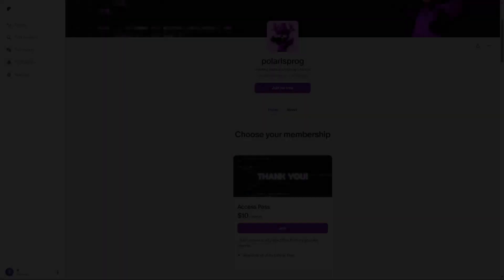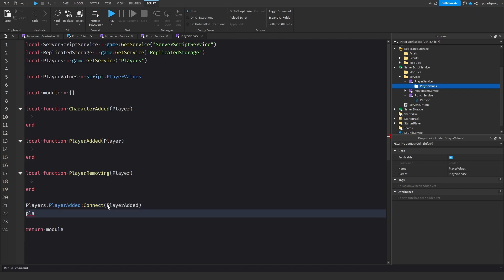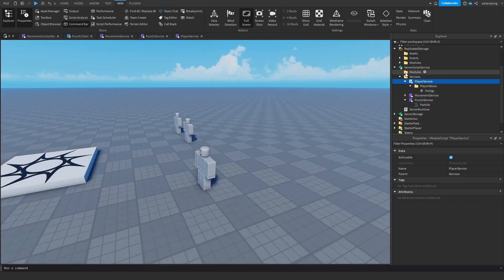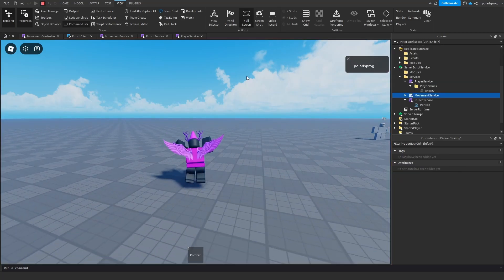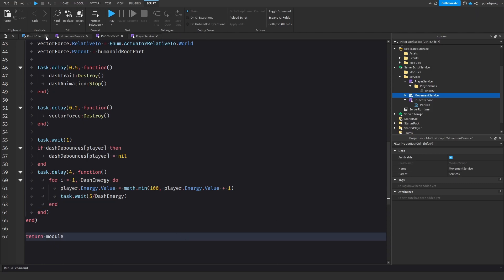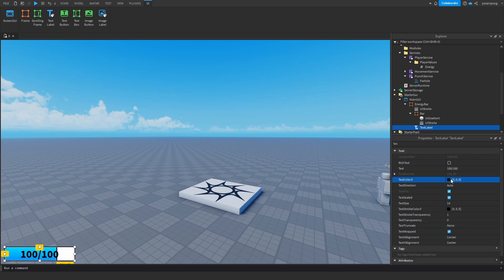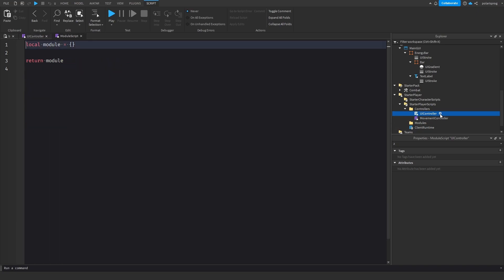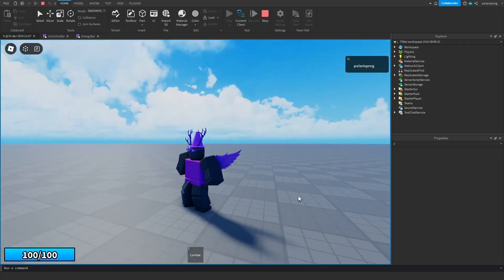How to make a game like Blox Fruits in roblox studio 2024 | Part 3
How to Make BLOX FRUITS In ROBLOX STUDIO 2024 | Part 13

In this series I'll be showing you how to make a game similar to blox fruits and in the first video we will be covering how to make a basic combat system like the one in blox fruits